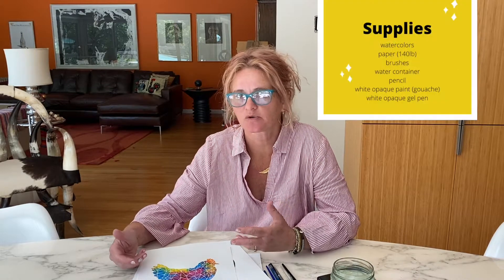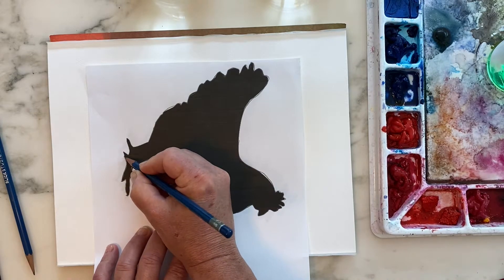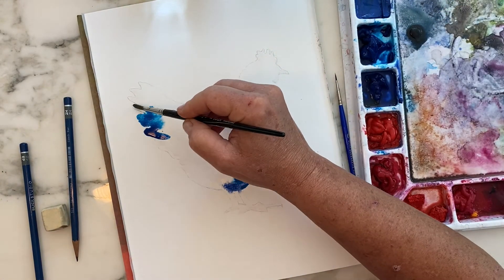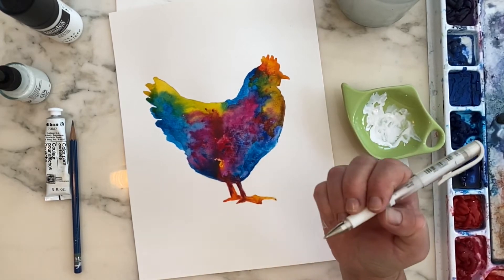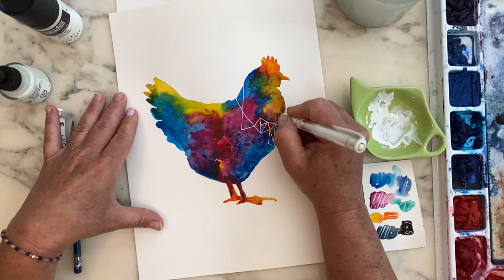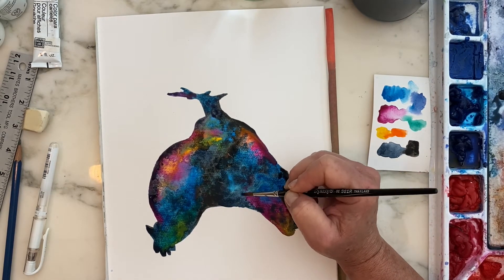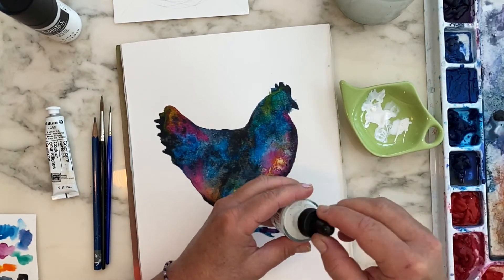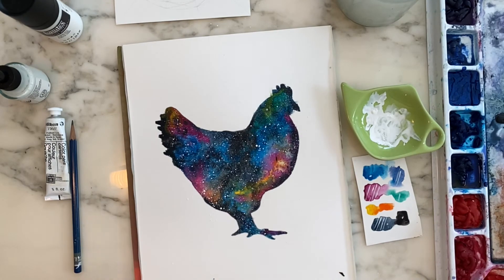Modern Watercolor Painting: Wet into Wet Technique To Paint a Galaxy Project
Learning watercolor at home is fun and simple with just a few tips and tricks in my modern watercolor painting art lessons. In this lesson I will demonstrate the basics of working wet into wet with watercolors. I will review two different methodologies and create two modern style projects for comparison. Adding opaque white on top at the end allows you to personalize your paintings using either gel pen or gouache.

We will be working our paints within a shape. You can find all sorts of silhouettes on the internet as a starting point.

Supplies needed: artist grade watercolors (for bold colors, children's watercolors are not well pigmented and will not give you the results you desire), small and medium round watercolor brushes, heavy cold-pressed watercolor paper (140lb), white opaque gel pen (uniball is great) and/or white gouache